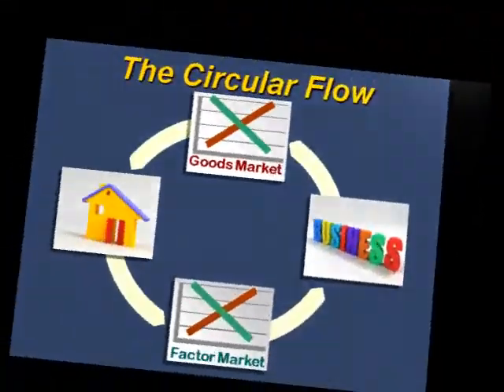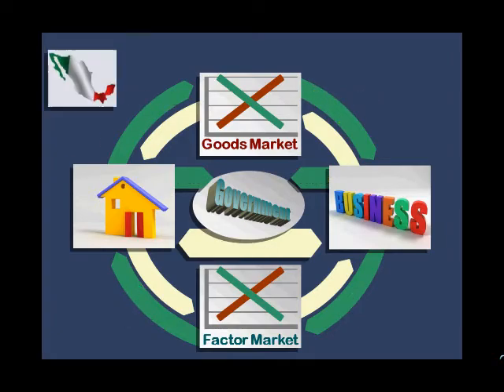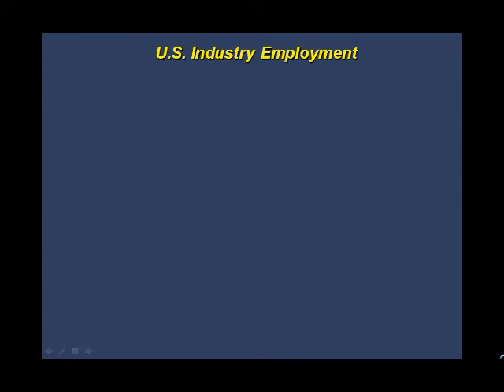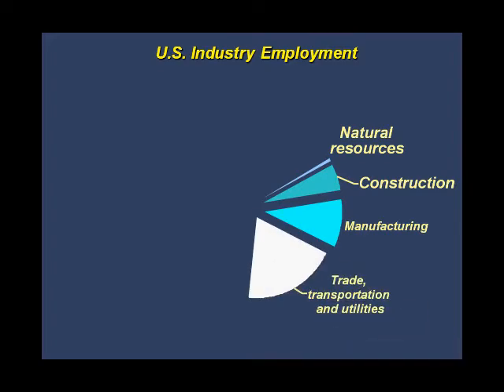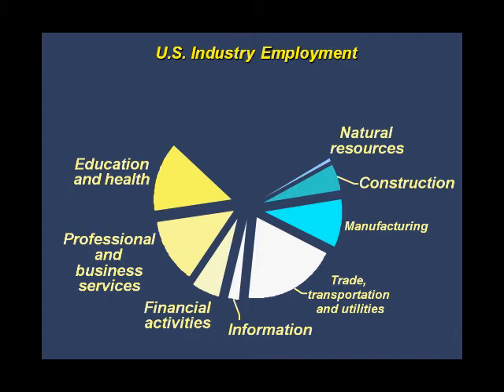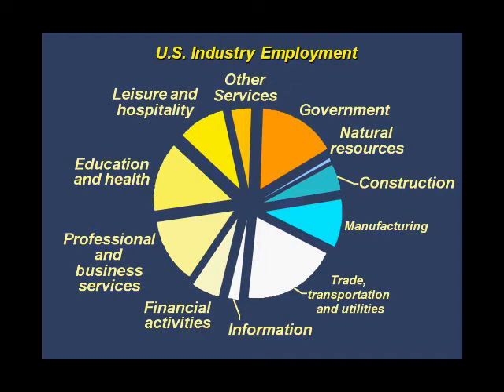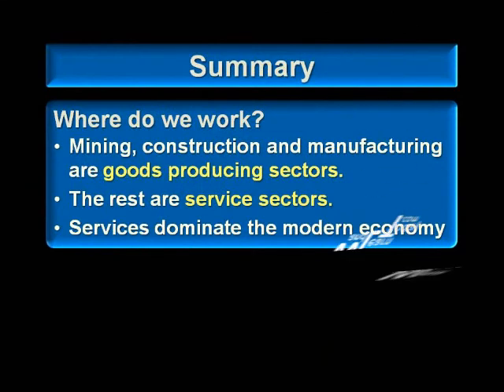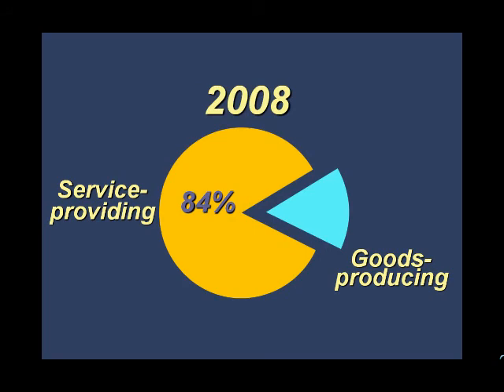Introduction to Economics; The Circular Flow of the Economy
Introduction to Economics: Explaining the circular flow of an economy.